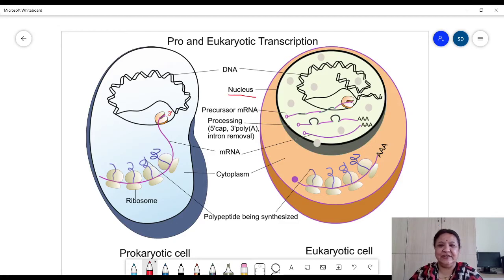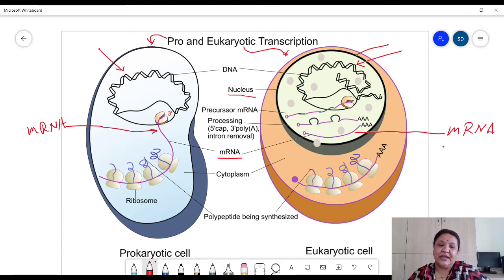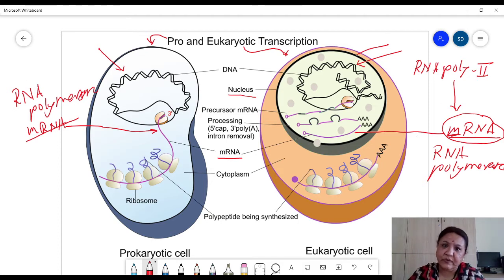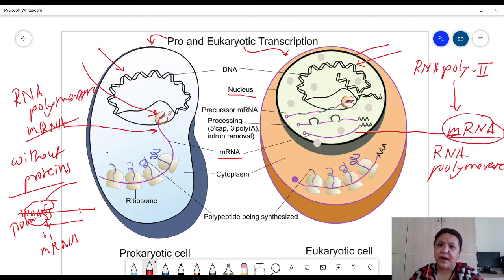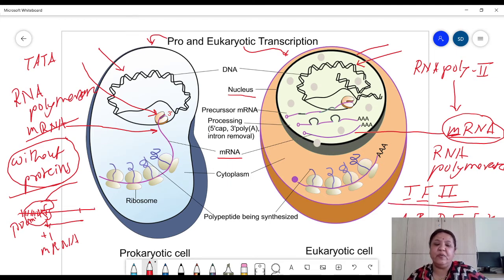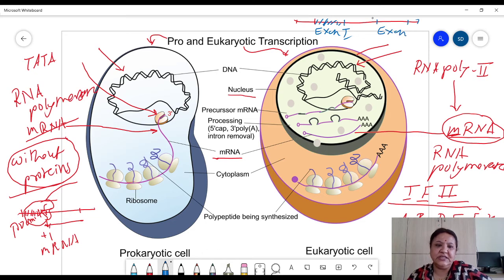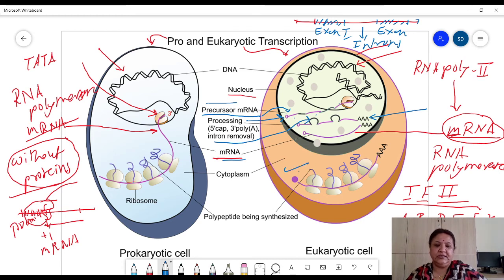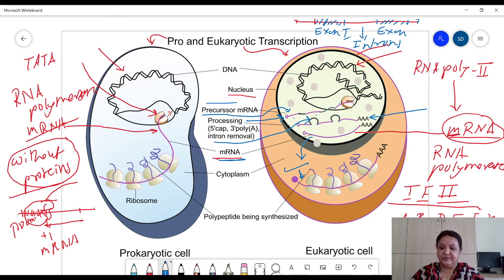Differences in pro and eukaryotic transcription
Diagrammatic explanation using whiteboard